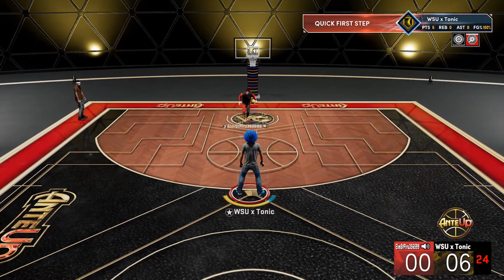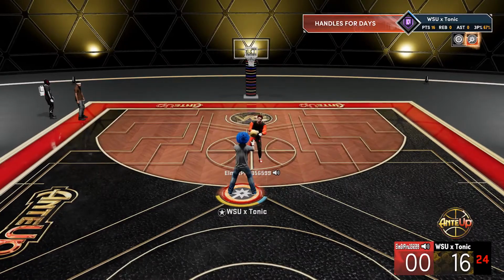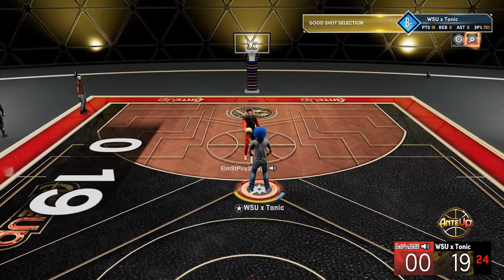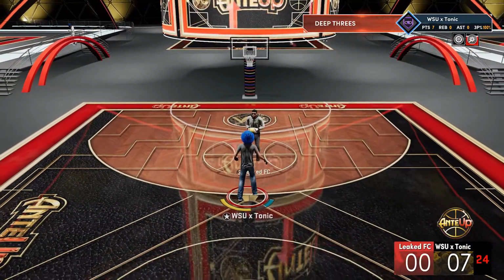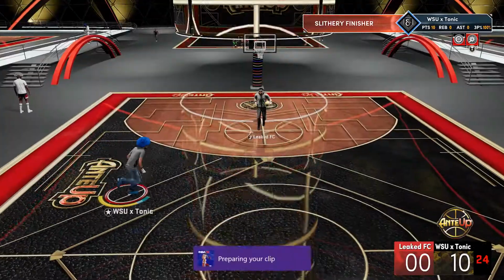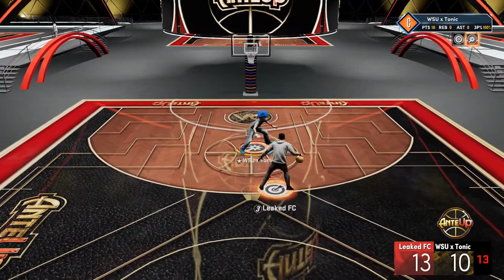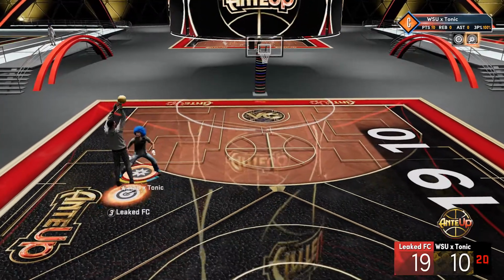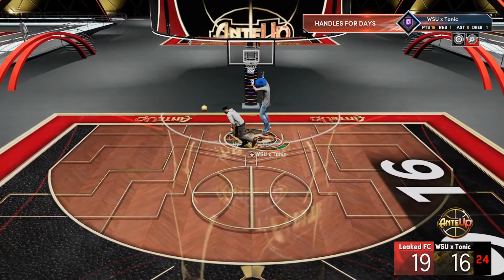FLOOR SPACING SLASHER VS 2 WAY THREAT on NBA 2K21 NEXT GEN!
2k21 next gen gameplay. nba 2k21 next gen gameplay. 2k21 next gen. nba 2k21 next gen. 1v1 stage gameplay 2k21. 2k21 stage gameplay. Best guard build 2k21 next gen. Best 2 way threat 2k21. Best floor spacing slasher 2k21 next gen.